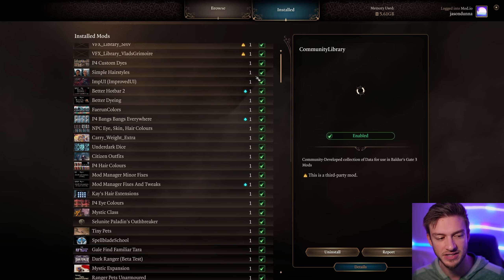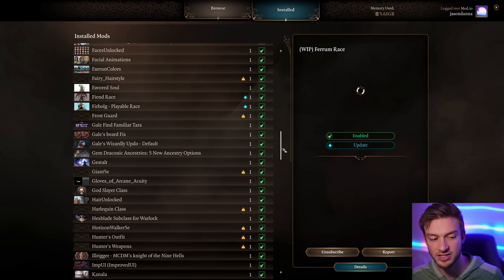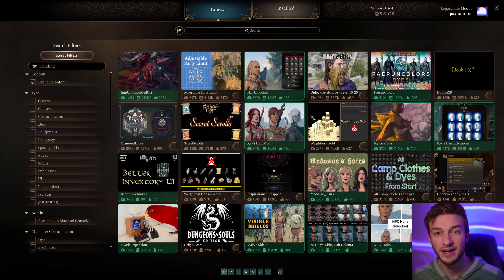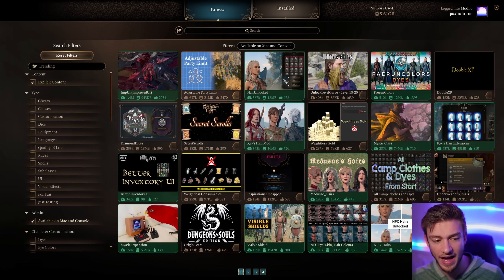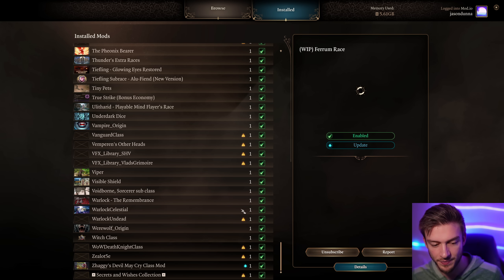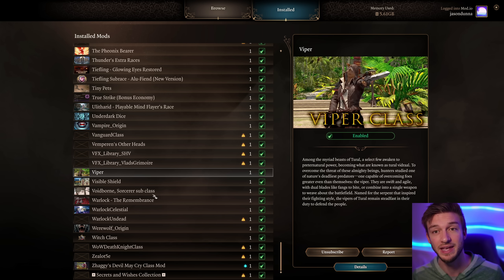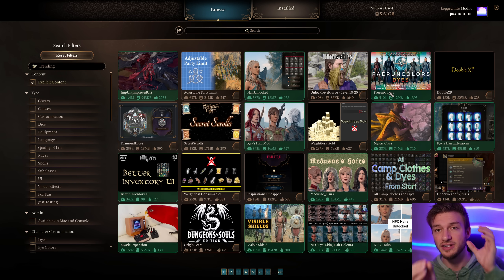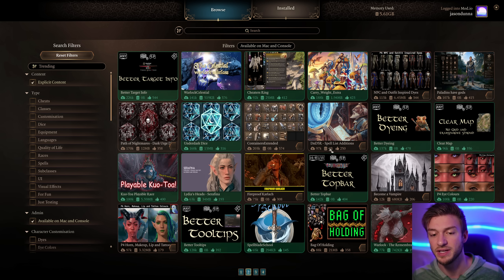How to FIX BG3 CONSOLE MOD ISSUES For the Best Modding Experience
Quick help guide on How to FIX BG3 CONSOLE MOD ISSUES For the Best Modding Experience! Just wanted to touch on this because I've been asked a bunch of questions regarding modding on console and I wanted to provide some answers!
There's some mods that cause some interactions, so I want to touch on that, but also give some guidance if you're having issues with your mods on PS5 or Xbox. I also cover some best practices and tips and tricks to make sure that you don't have any issues

Let me know what Baldur's Gate 3 mod content you want to see next!